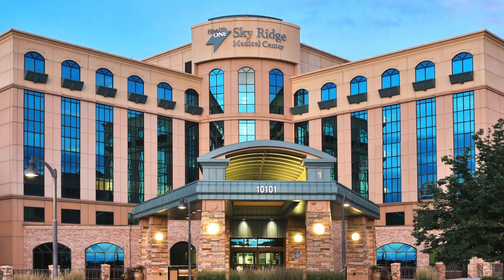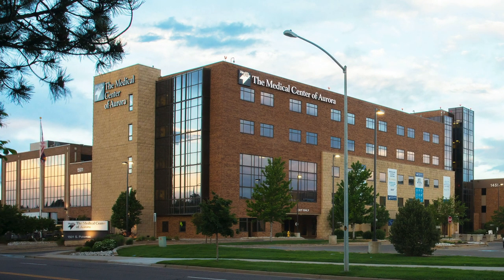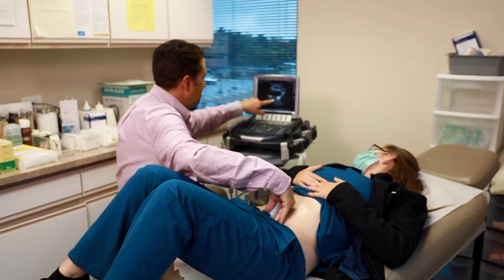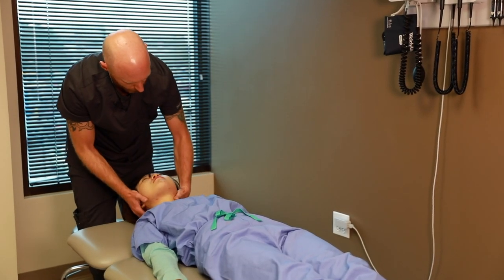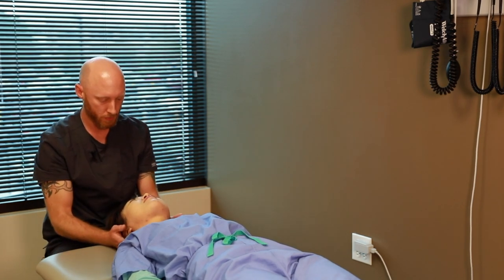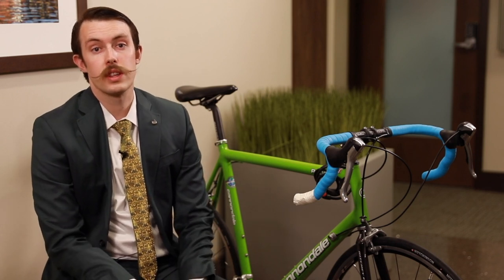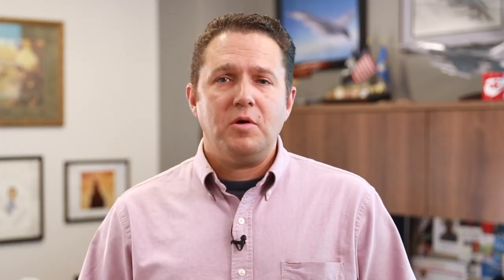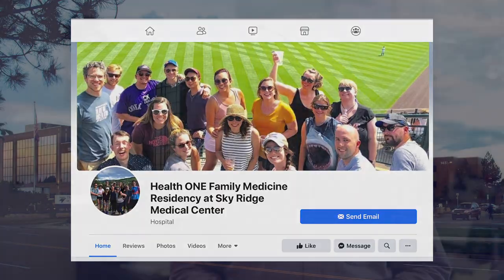Family Medicine Residency Program - The Medical Center of Aurora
The HealthONE family medicine residency program at The Medical Center
of Aurora is a vibrant program focused on developing compassionate,
high quality family physicians. We strive to train exceptional
outpatient family physicians who are also skilled to provide
inpatient, emergency, and obstetric care, all while maintaining
maximum flexibility in rotation electives.